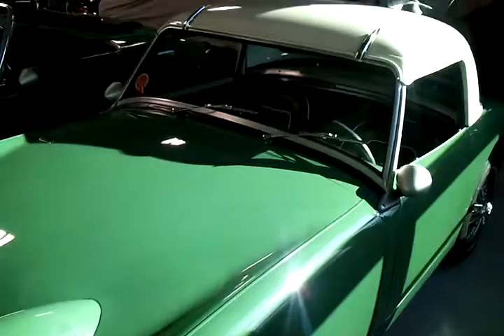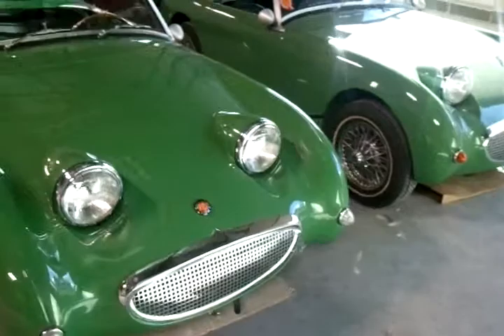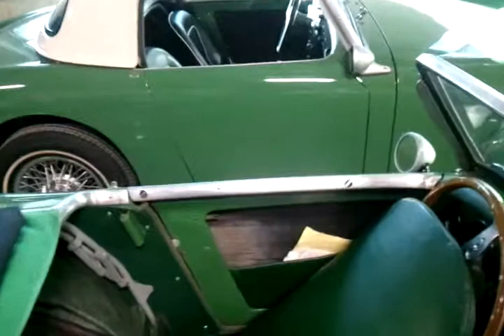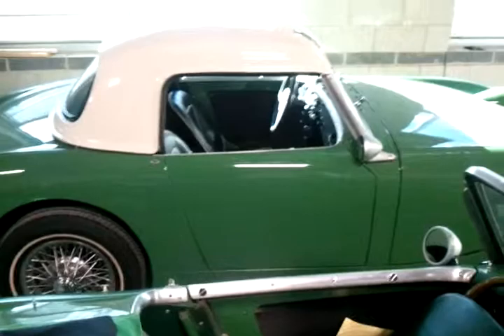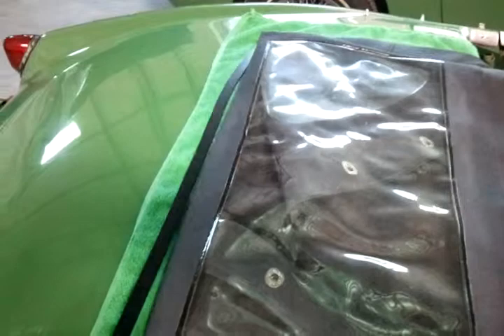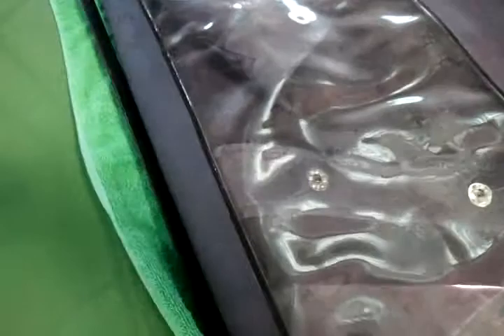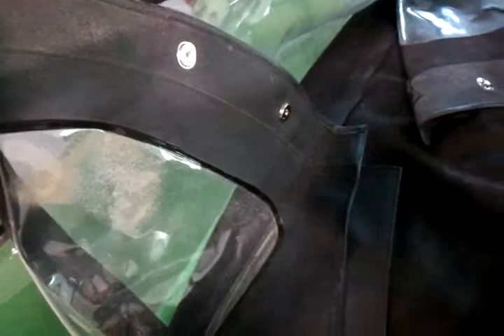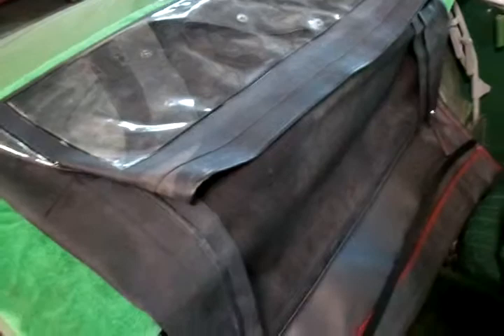How to fold a Bugeye Sprite Convertible Top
Here is the best way to preserve your nice top, for Bugeye Sprite owners.